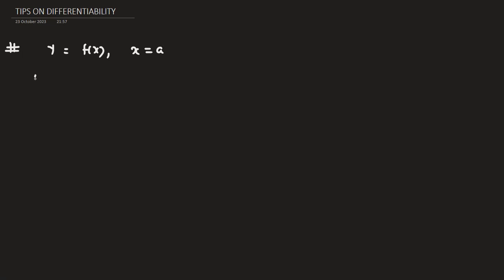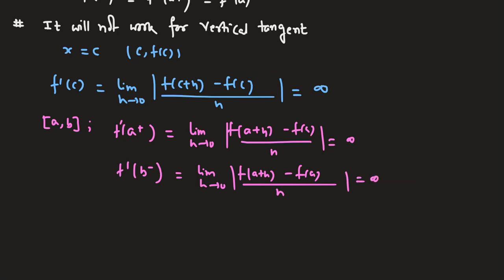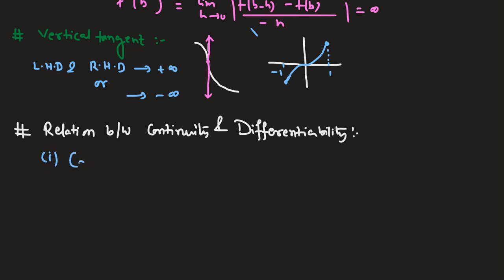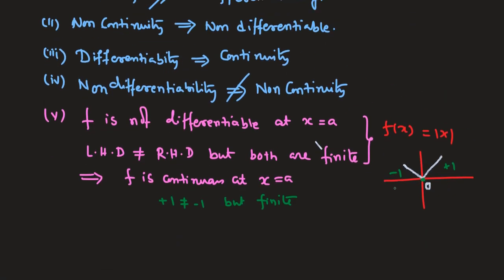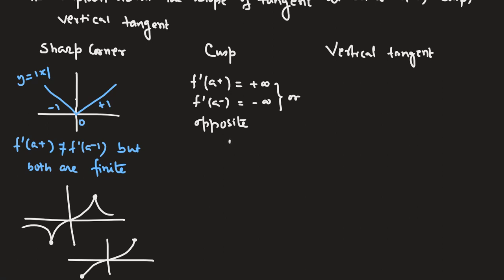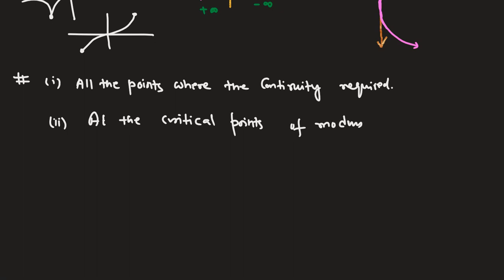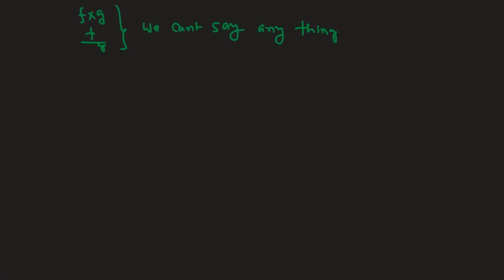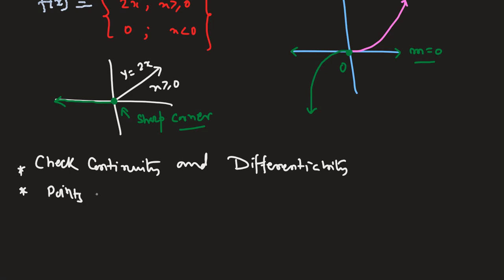TIPS ON DIFFERENTIABILITY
Welcome to MTHS ACADEMY In this video, we dive deep into the world of IIT JEE mathematics, providing you with a comprehensive understanding of  DIFFERENTIABLITY. Whether you're a JEE aspirant, a math enthusiast, or someone looking to strengthen your math skills, this video is tailored to help you succeed.
In this tutorial, we cover:
PROPERTIES OF DIFFERENTIABILITY
VERTICAL TANGENT, SHARP CORNER AND CUSP
POINTS OF NON DIFFERENTIABILITY